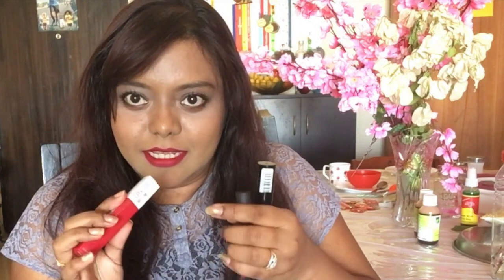MAYBELLINE MATTE LIPSTICKS | Review & Swatches India 2018 | Warm Indian Skintone